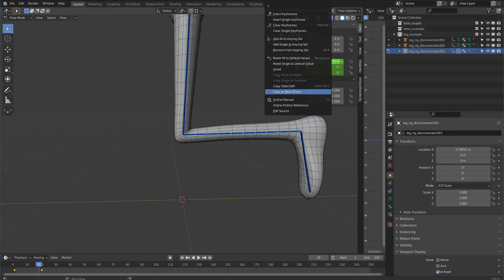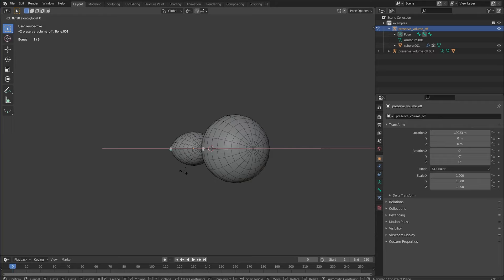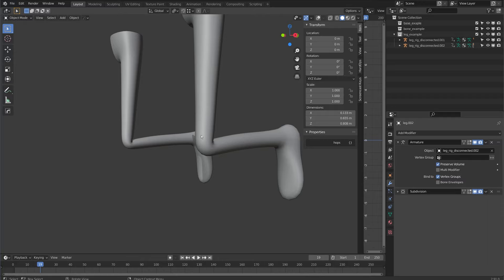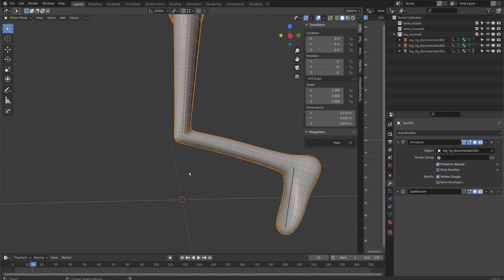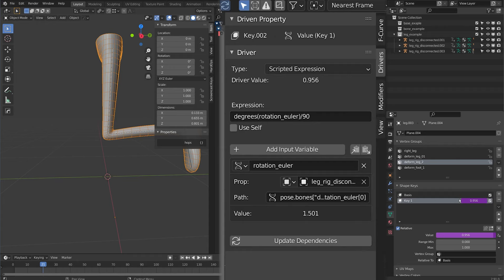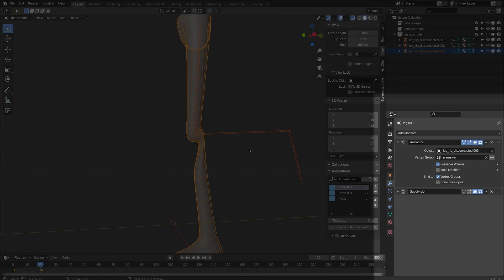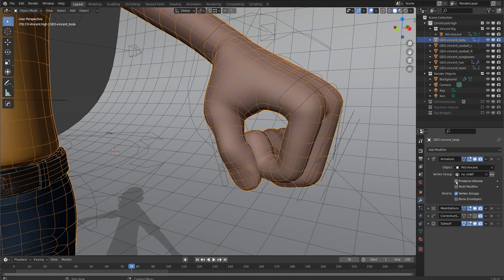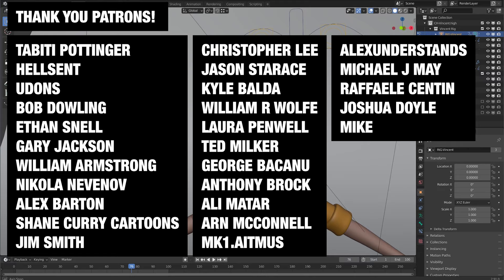Dual Quaternion Deformation Blender Rigging | Preserve Volume Option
Hello everyone, this week, is just a quick video reviewing how the preserve volume options work in Blender.

0:00 - Introduction
0:15 - Simple Example
1:30 - Leg Example
2:00 - Adding a driven shape key
4:35 - Limit volume to an area
5:40 - Production-ready example
6:45 - Final thoughts